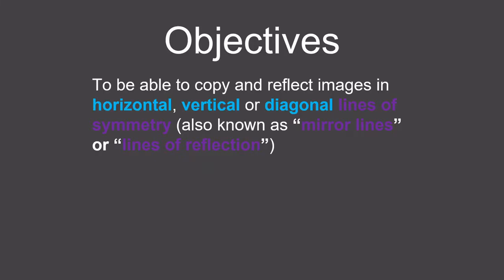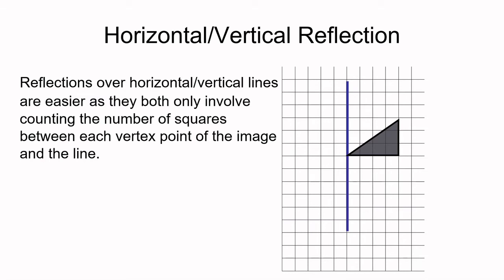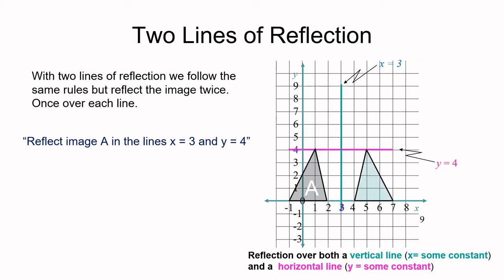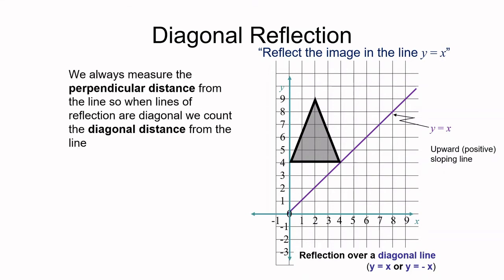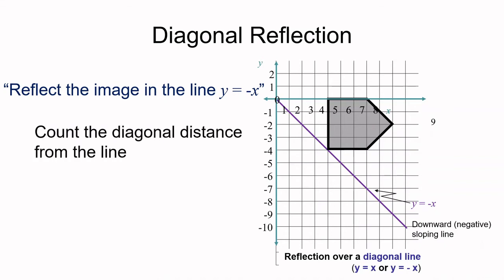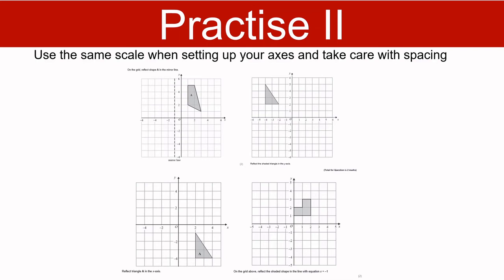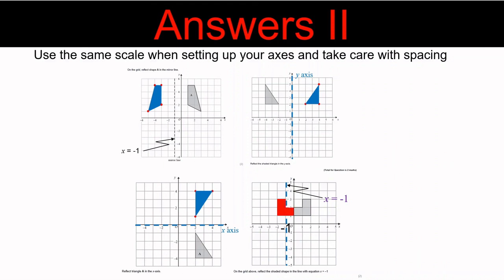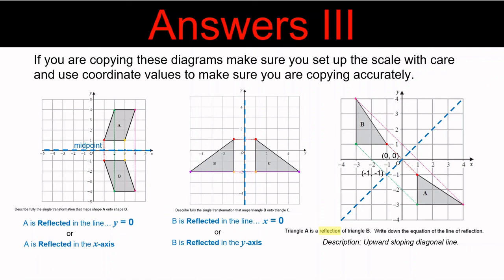Transformation: Reflection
This is an introductory lesson to Transformation which focusses on Reflection.

4:25 Reflection in Vertical/Horizontal line
5:53 Reflecting in a mirror line that is touching your image
7:02 Reflecting in 2 lines of reflection
9:00 When the mirror line crosses through the image
10:54 Reflecting in Diagonal mirror lines
17:43 Practise exercises

If you are not familiar with the equations of Horizontal, Vertical or Sloping lines, you may also be interested in this lesson.

If you have already covered this topic, you may want to skip ahead to minute 17:43 where you can pause and practise before the answers are taken up at the end.